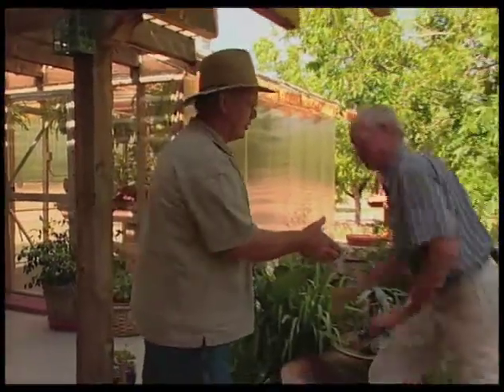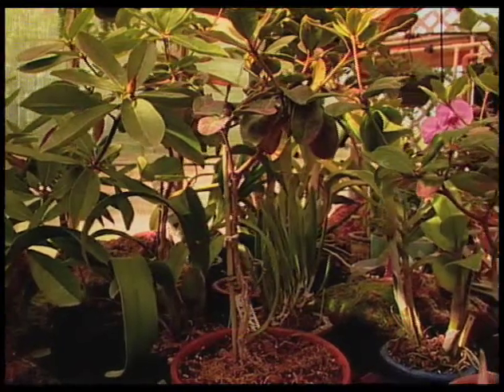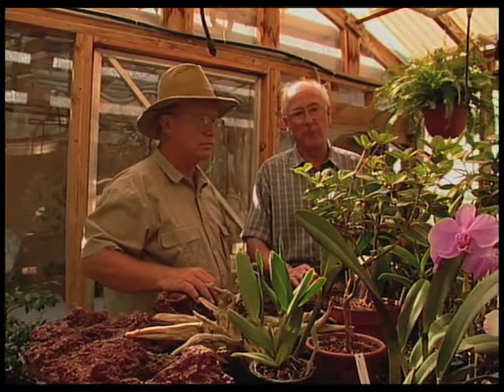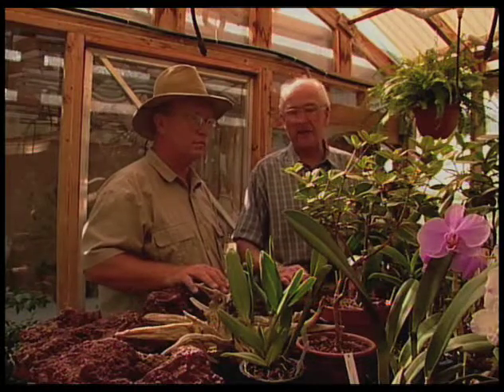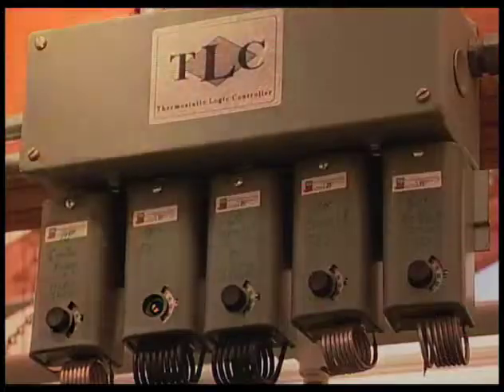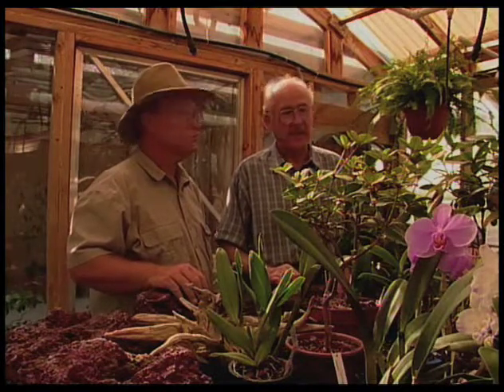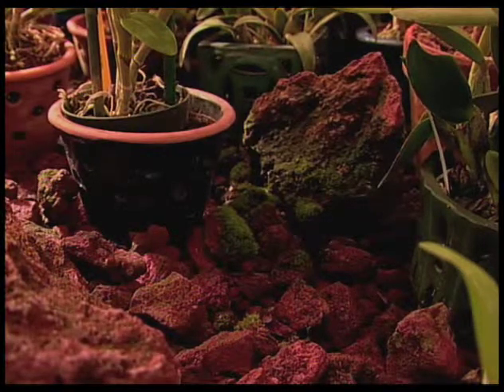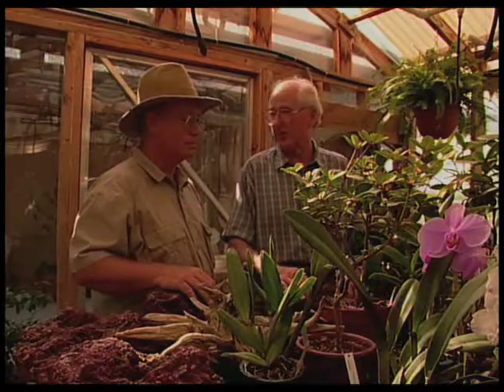How To Grow Rhododendrens In A Greenhouse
Learn how a local gardener grows rhododendrens in his backyard greenhouse.